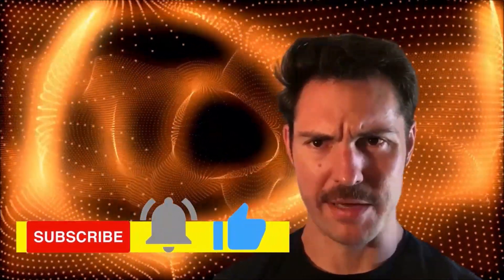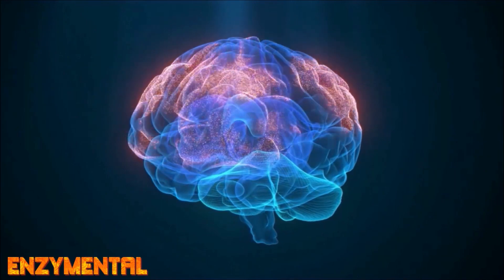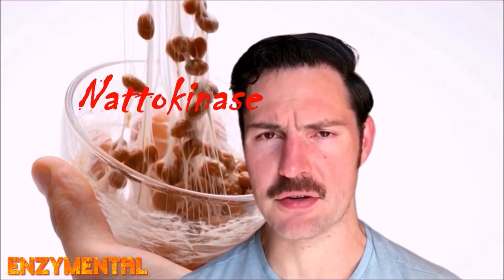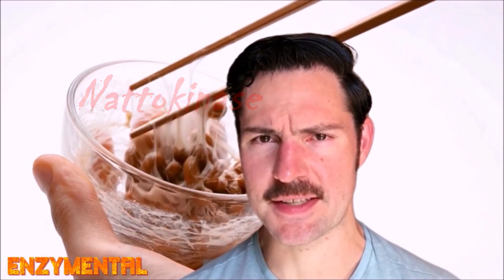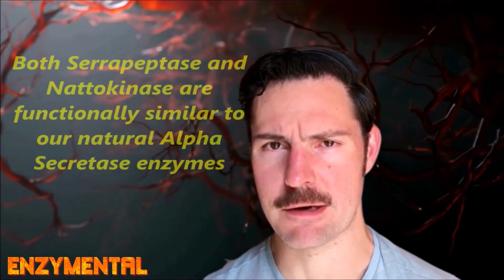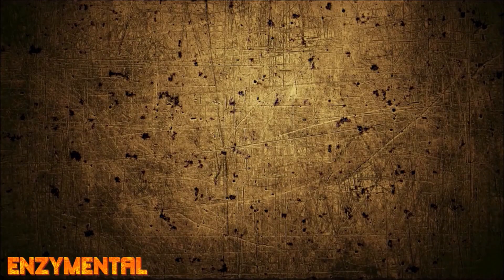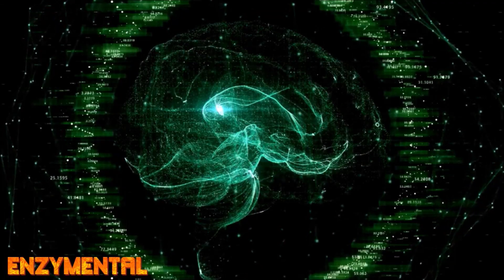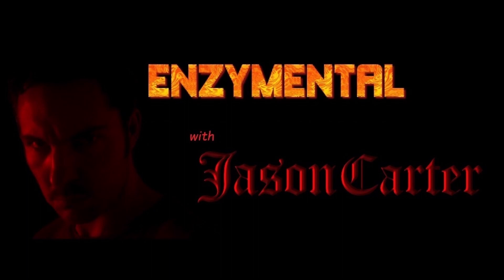Enzymes for Alzheimer's: Serrapeptase & Nattokinase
Today, I guide you through how the famous proteolytic enzymes Serrapeptase and Nattokinase protect brain function, especially regarding Alzheimer's Disease.  I also give you specific instructions for how best to take Serrapeptase and Nattokinase.

Grateful Acknowledgement to the work of Hanaa Ahmed, Nevein Fadl, Karima El-Shamy and Amal Hamza